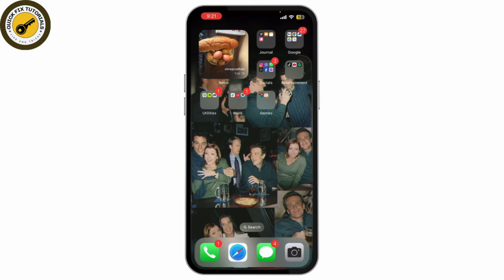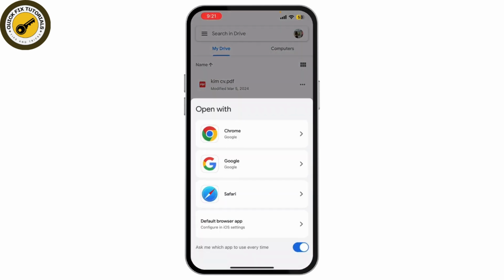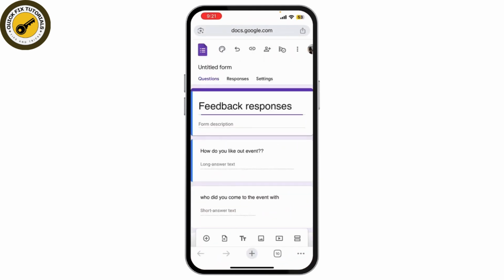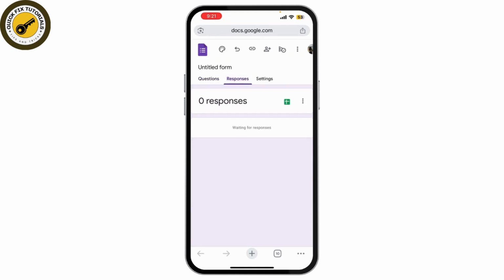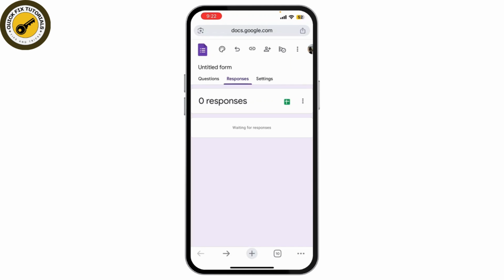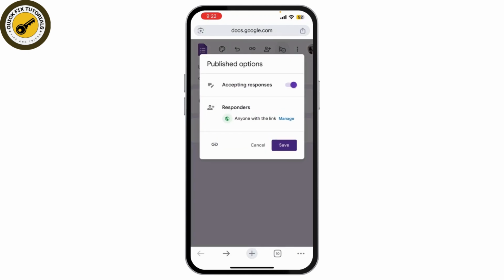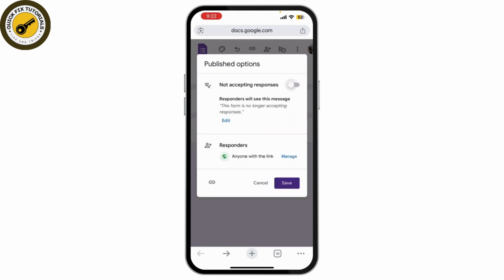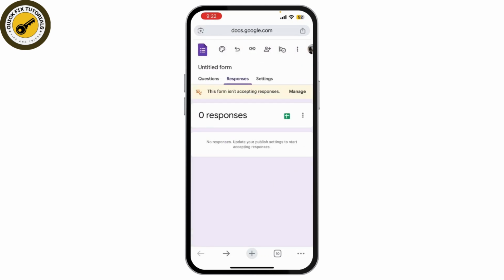How to Close Google Form Responses (Quick & Easy)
How to Close Google Form Responses (2025)!

Want to close your Google Form responses? This video will guide you through the steps to stop accepting responses on your Google Form quickly and easily. Whether you're asking, "How do I close Google Form responses?" or need help locking your form, this tutorial has you covered. Learn how to disable responses, set up response limits, and manage your form submissions with ease. Watch now to find out how to close your Google Form responses today!

Timestamps:

00:00 How to Close Google Form Responses
00:10 How Do I Stop Google Form Responses?